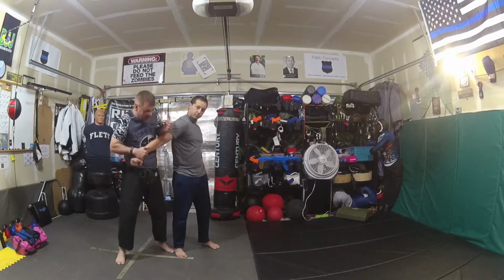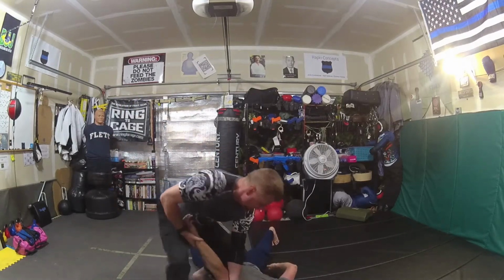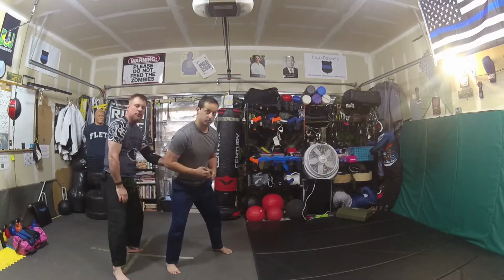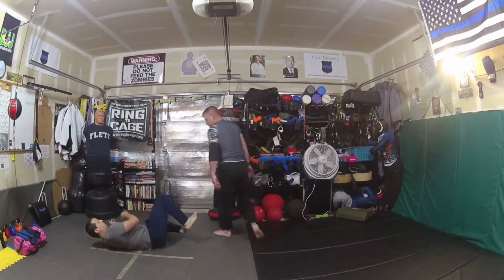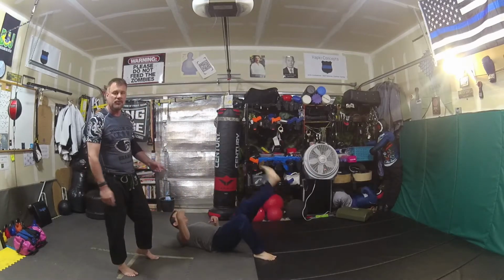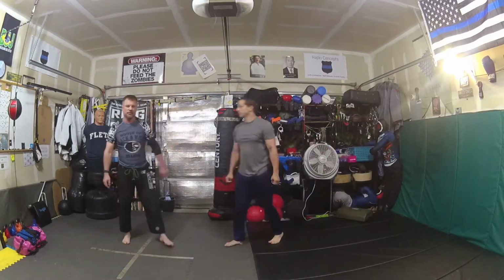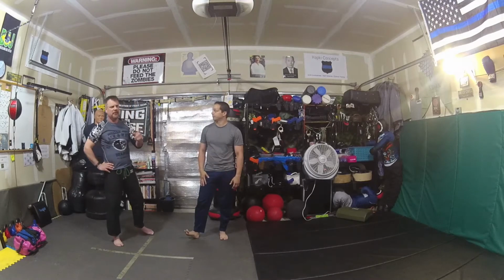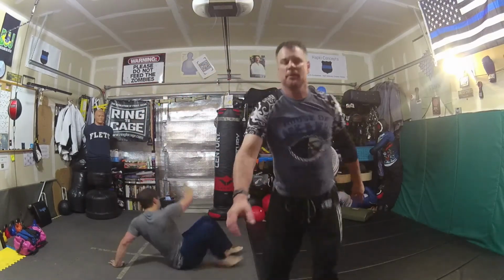Joint-locks, holds, & take-downs demo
Joint-locks, holds, & take-downs demo Part-1